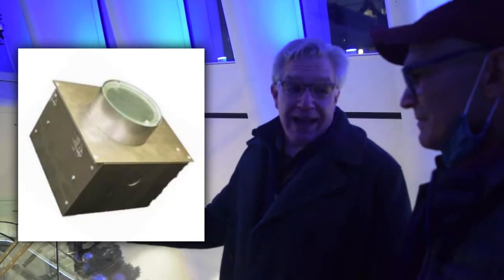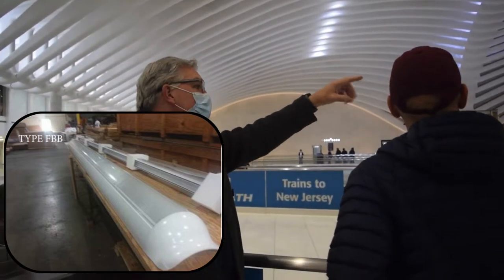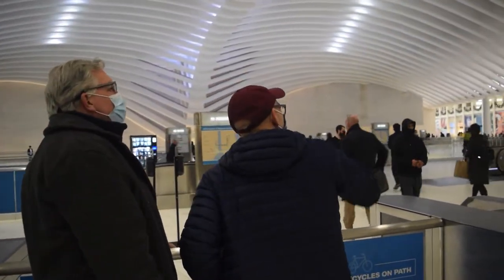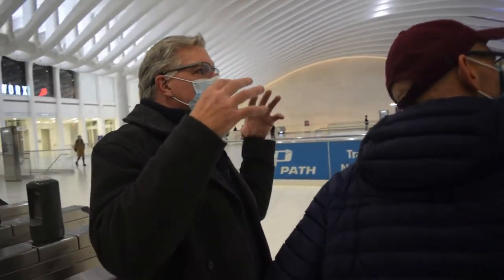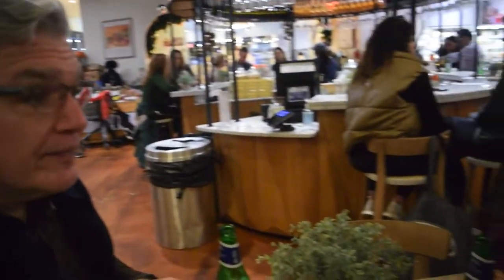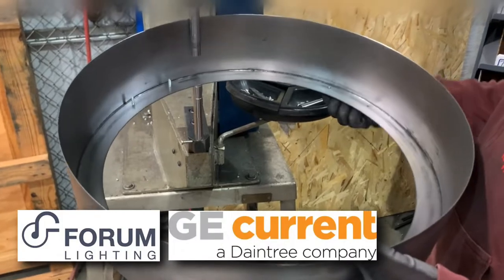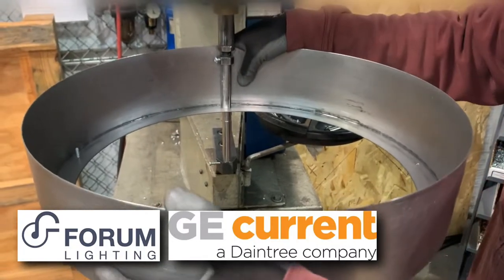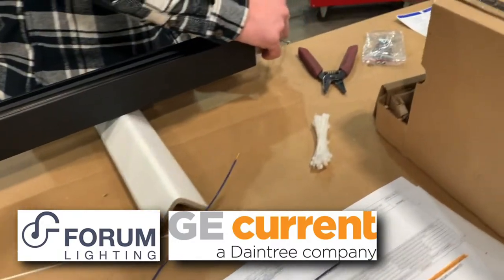A New York Minute (or more) with Steve Seligman of Forum Lighting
Steve Seligman, VP Spec Sales at Forum Lighting, discusses with our own James O’Blaney, the challenges Forum faced when originally lighting the Oculus and the solutions they provided. Steve also speaks about the opportunities and advantages from  GE Current’s Daintree investment in Forum. Combining Daintree’s TriGain technology and lighting controls with Forum’s high-performance luminaires offers limitless possibilities for offices, wellness service providers, transportation centers, and more.